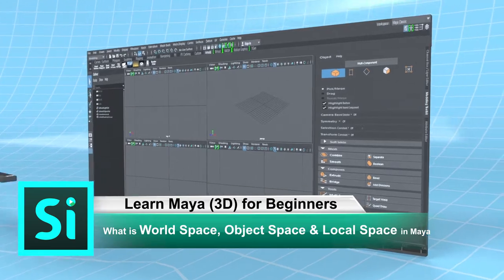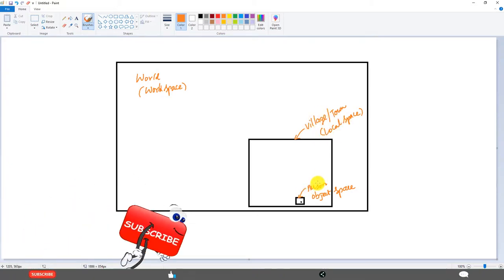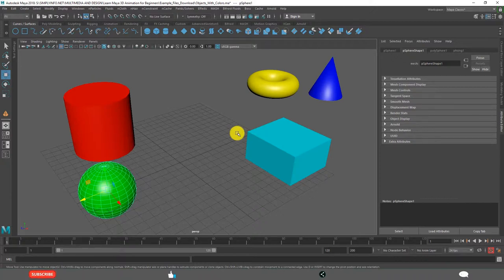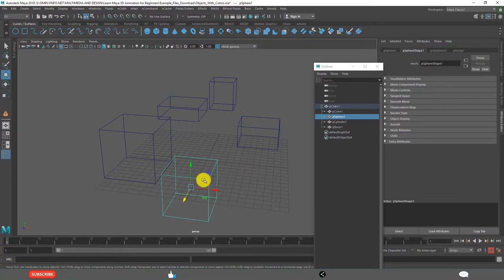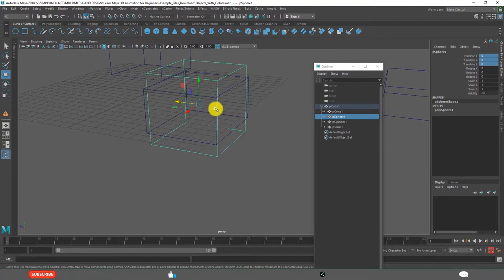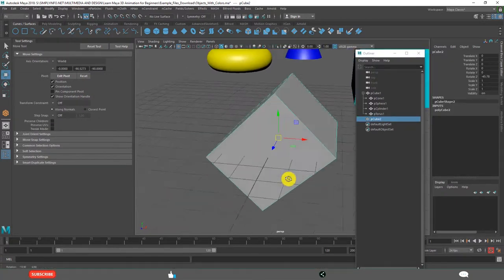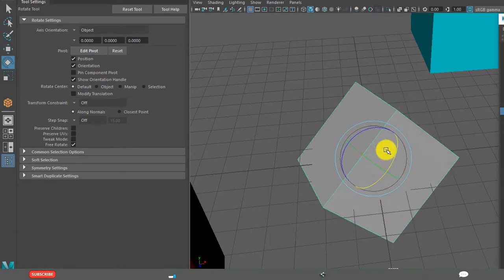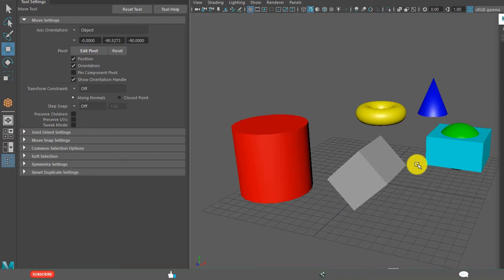What is World Space | Object Space | Local Space in Maya | Learn Maya 3D Animation for Beginners #43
Learn Autodesk Maya 2018 3D Animation and Modeling basics (Essentials / Fundamentals) in this extensive free course. In this specific video, learn about World Space,Object Space & Local Space in Maya explained in a very easy and simple way useful for 3d beginners learners.
- About World Space
- About Object Space
- About Local Space
- Tool settings

Sec 3 - Create and Work with Objects
1. Maya Projects
2. Types of Objects
3. Polygon Primitives
4. NURBS Primitives
5. Lights
6. Cameras
7. Curve Tools
8. Hide & Show Objects
9. Object Display Modes
10. Align Objects
11. Duplicate Objects
12. Grouping Objects
13. Create Hierarchy
14. Universal Manipulator
15. Kids Room with Primitives
16. Kids Chair with Primitives
17. Toy Car with Basic Shapes

Team SimplyInfo.net